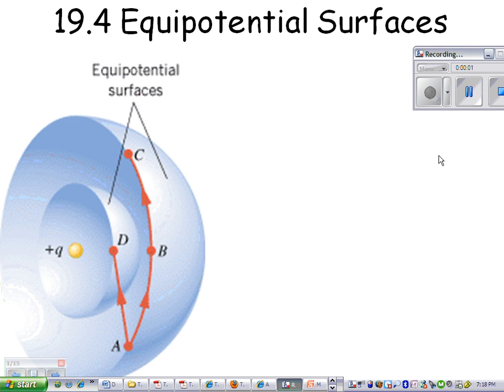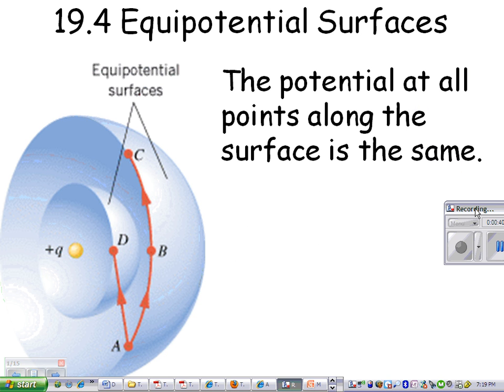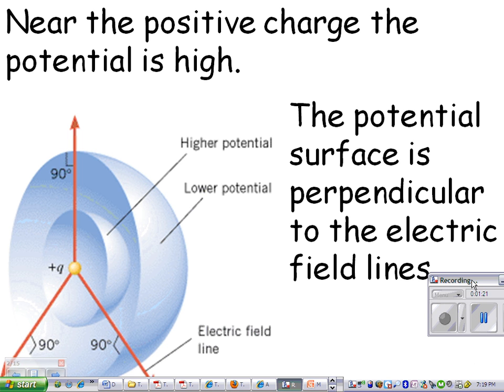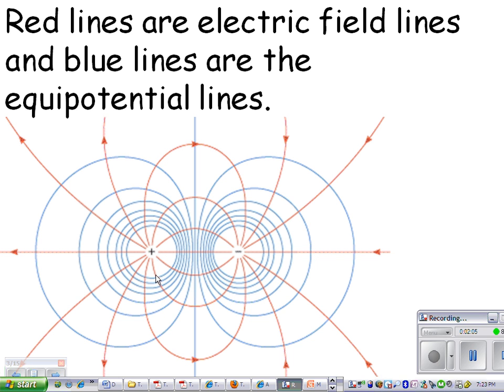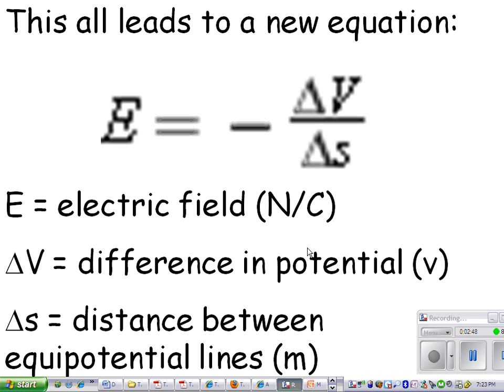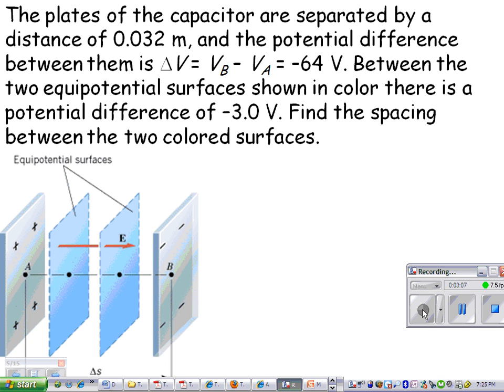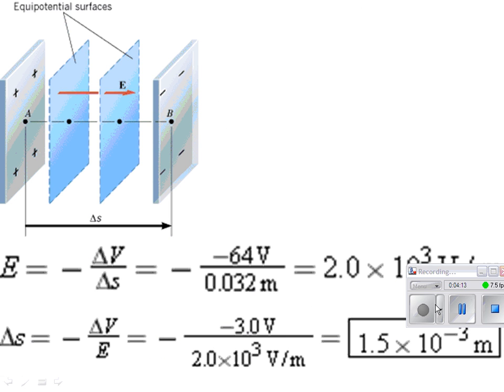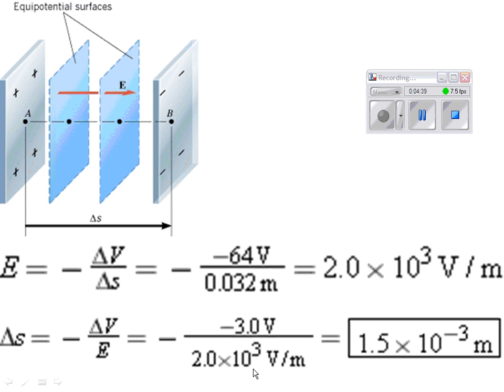APB Ch 19-2 video notes